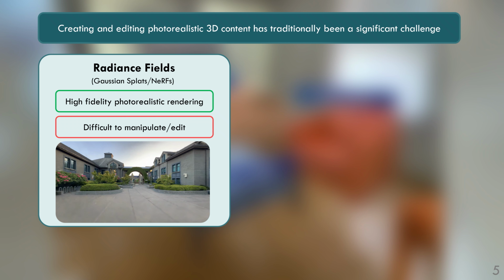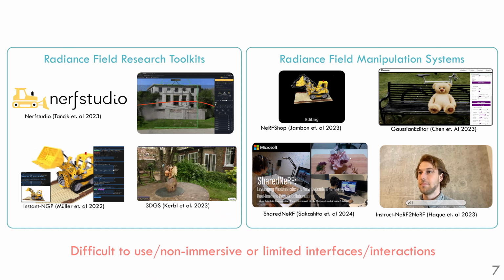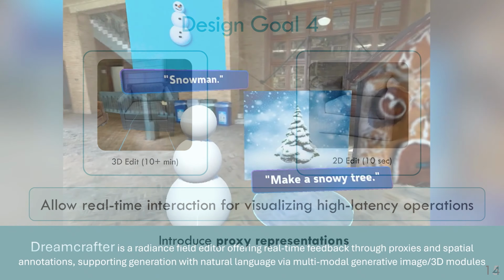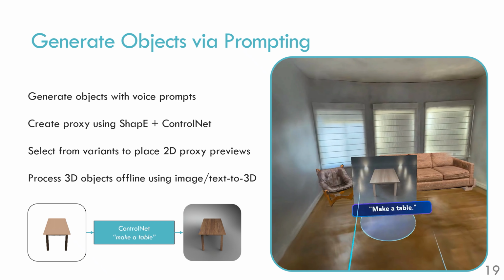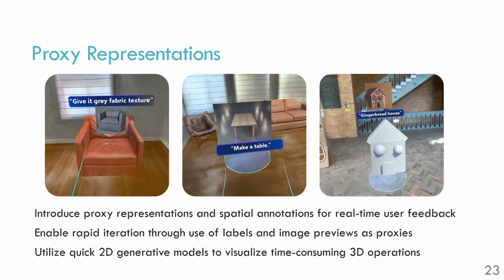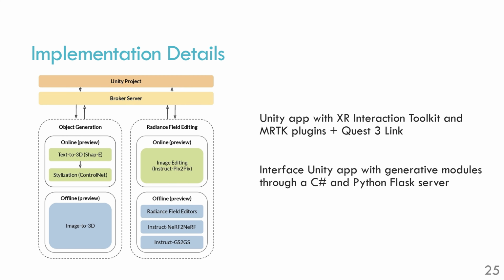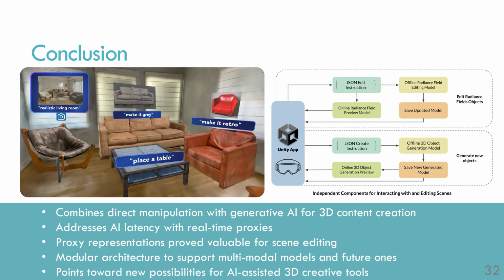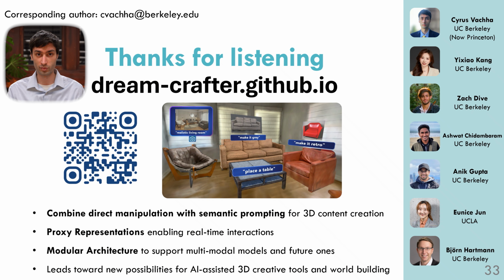Dreamcrafter: Immersive Editing of 3D Radiance Fields with Generative Outputs | Presentation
Presentation for the paper Dreamcrafter: Immersive Editing of 3D Radiance Fields with Flexible Generative Inputs and Outputs based on the presentation at CHI 2025.
We present a system to enable 3D photorealistic world building using recent advances in radiance fields (3D Gaussian Splatting) and Generative AI by creating an immersive VR interface that combines direct manipulation with the flexibility of input controllability afforded by image, 3D, and video generative models.

Authors: Cyrus Vachha, Yixiao Kang, Zach Dive, Ashwat Chidambaram, Anik Gupta, Eunice Jun, and Bjoern Hartmann
Conference: CHI Conference on Human Factors in Computing Systems (2025)